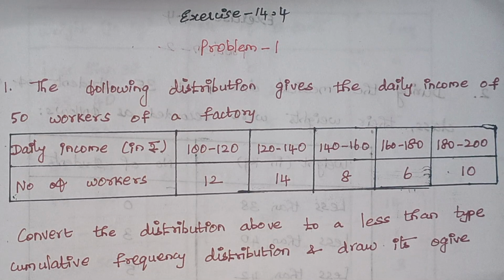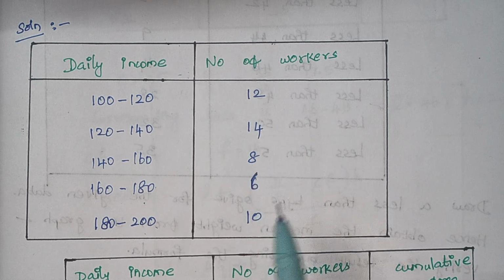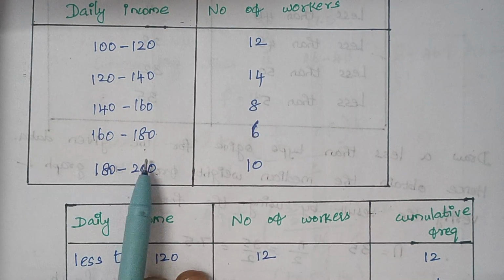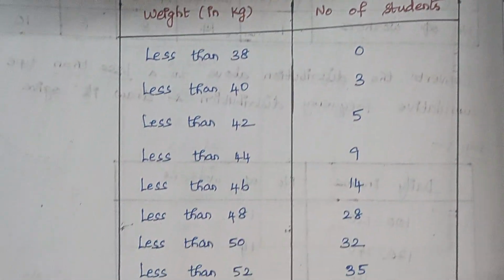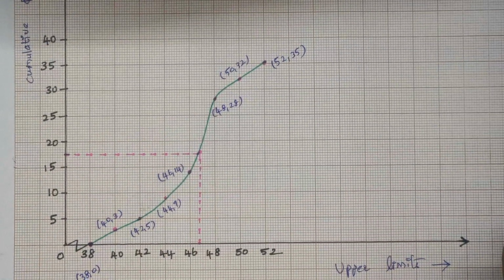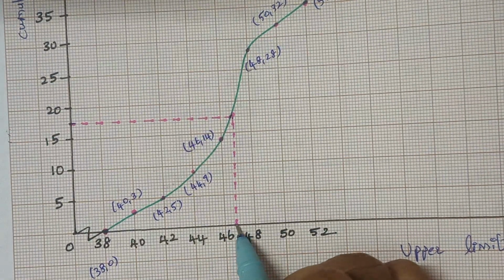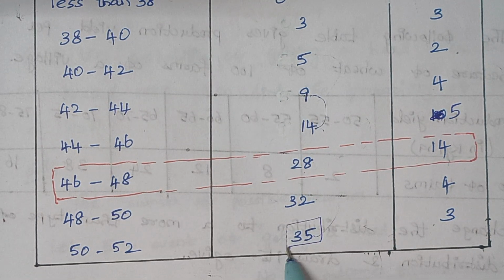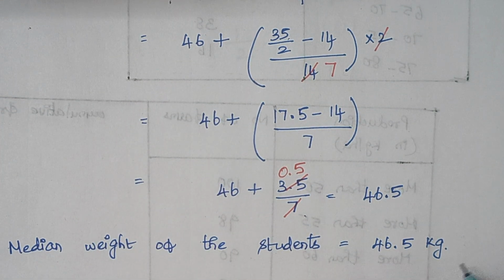Class X Maths (NCERT)Exercise -14.4 (Problems -1&2)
# Class X Maths NCERT Chapter 14
# Class X Maths NCERT Statistics
# Class X Maths NCERT Exercise 14.4
# Class X Maths NCERT Problems 1&2